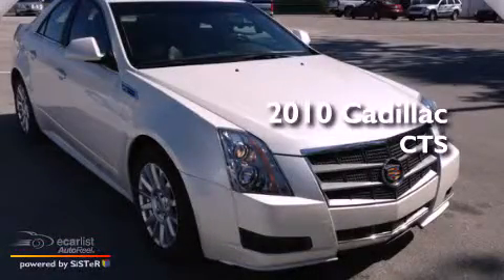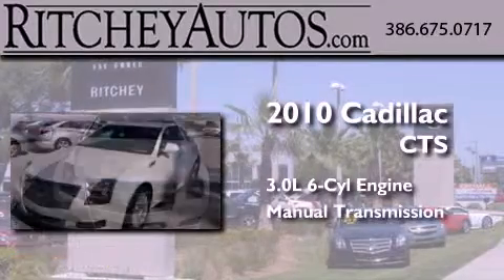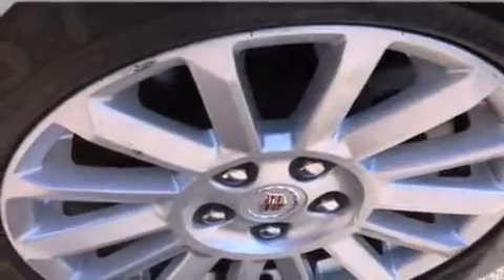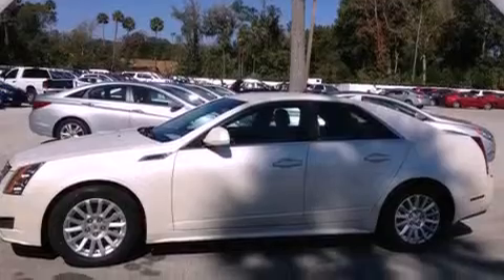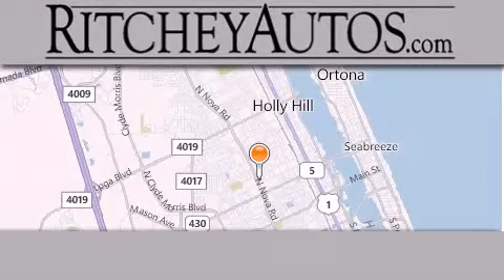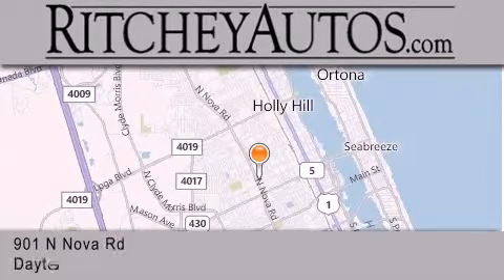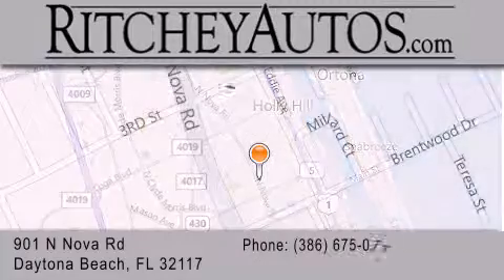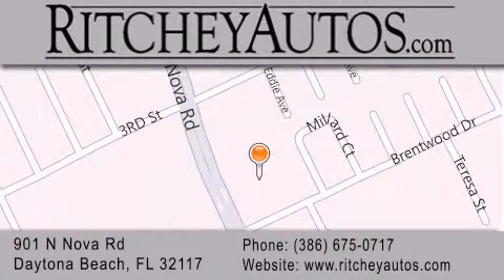2010 Cadillac CTS Daytona Beach FL 32117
Year : 2010
 Make : Cadillac
 Model : CTS
 Engine : 3.0L V6 SIDI DOHC VVT
 Trans . : Manual
 Exterior : White
 Miles : 39,515
 Interior : Other